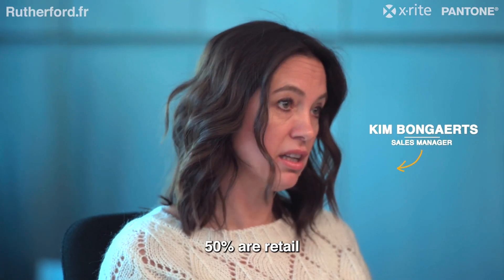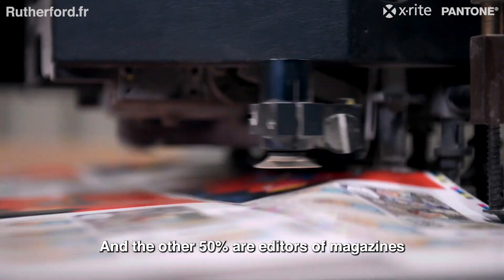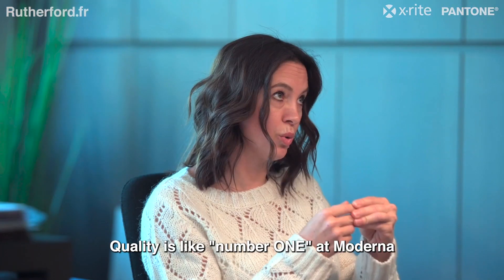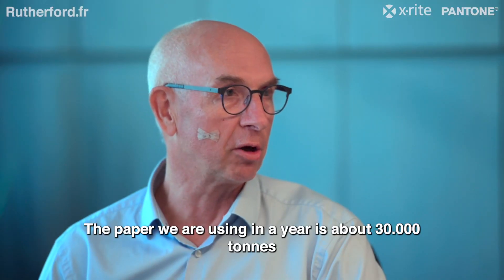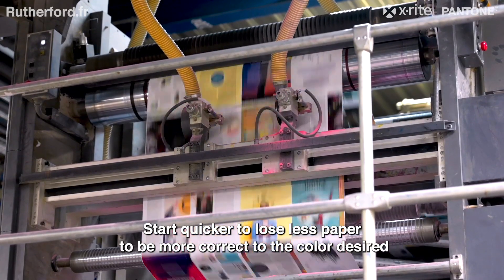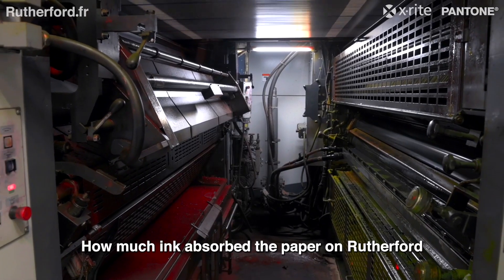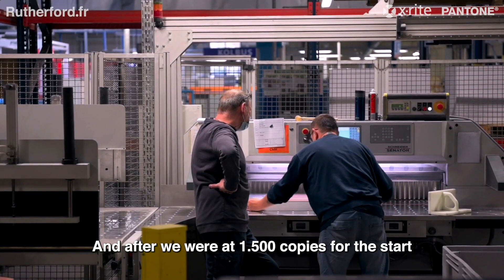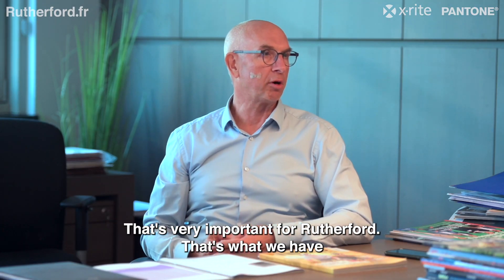Rutherford | Moderna Printing Final